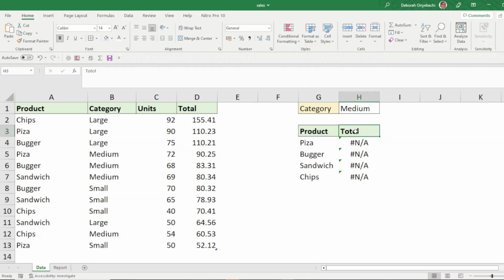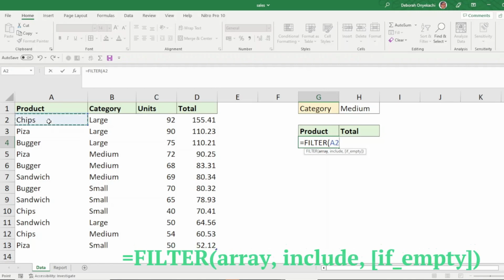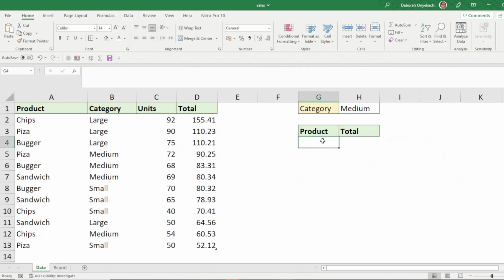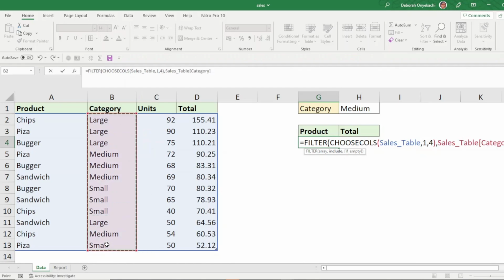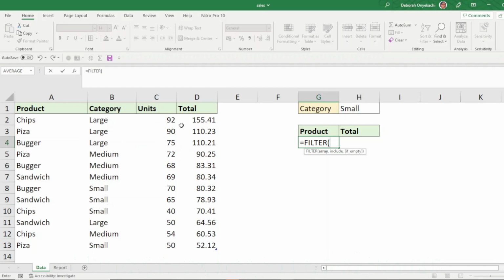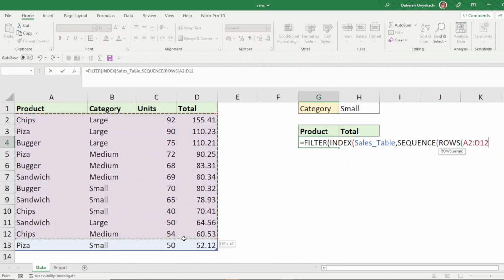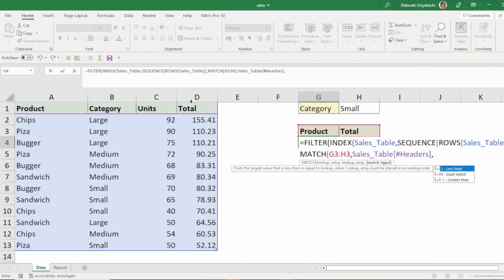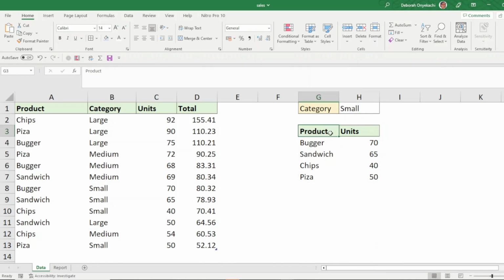Return Non adjacent Columns with Dynamic array formulas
This video demonstrates the use of FILTER function with dynamic array formulas to return non-adjacent columns in a table.

00:01:00 FILTER
00:02:10 CHOOSECOLS to specify cols in array
00:03:18 INDEX&MATCH for dynamic non-adjacent cols